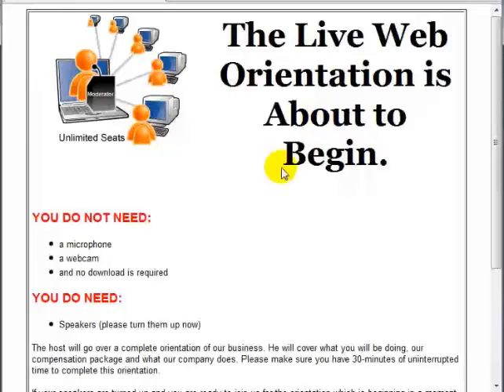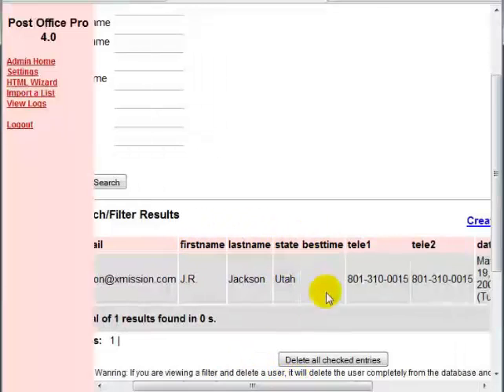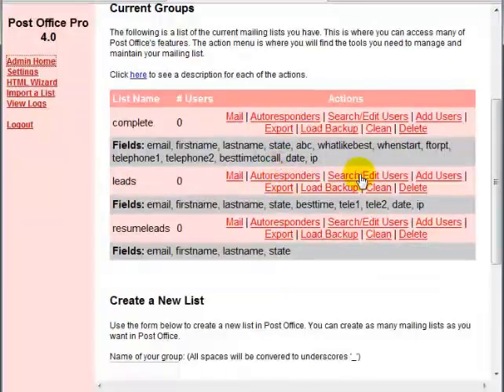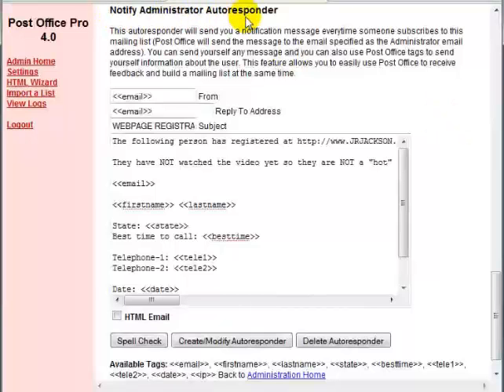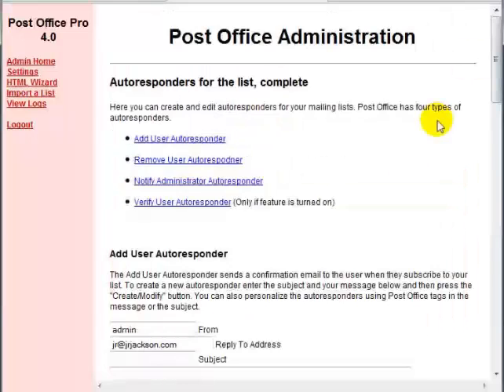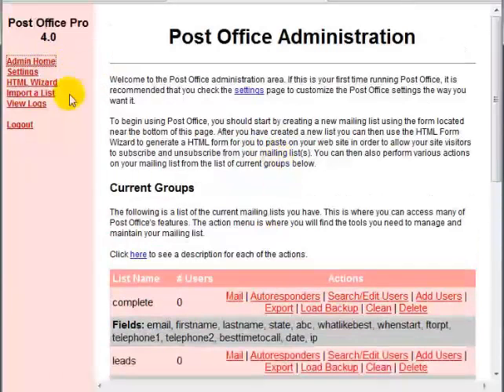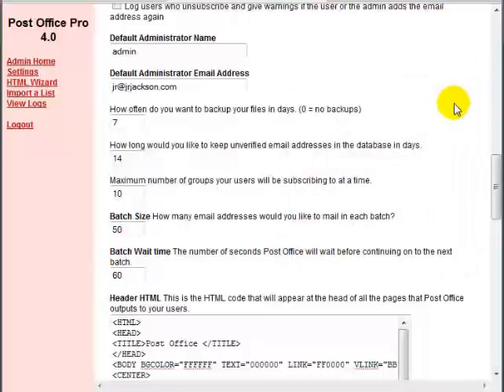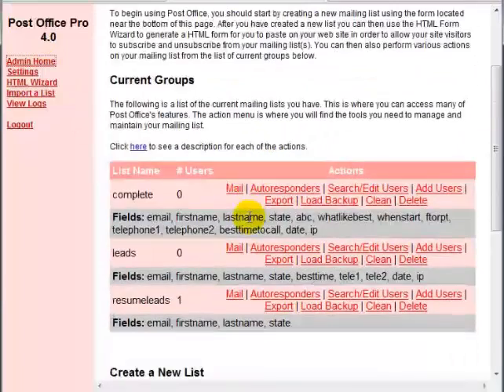lcs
go to jrjackson.com / training for more information on how the lead capture system works